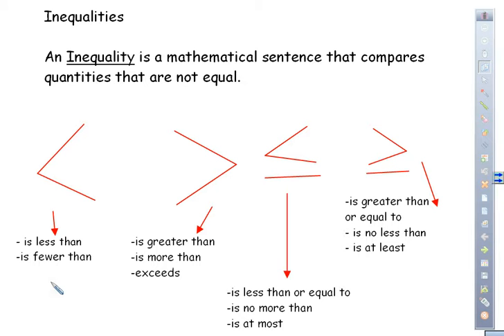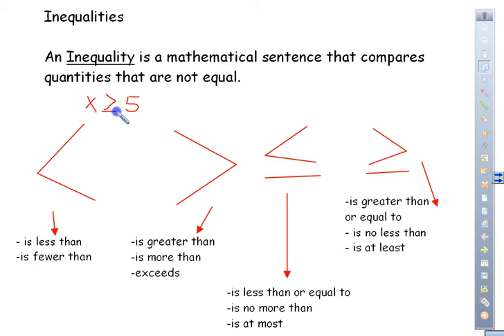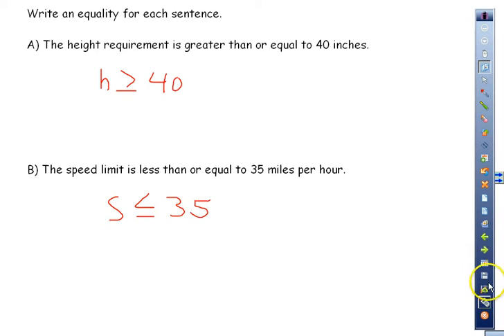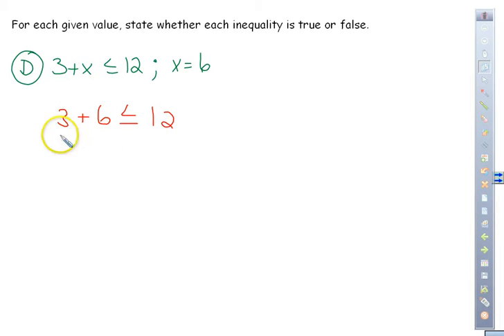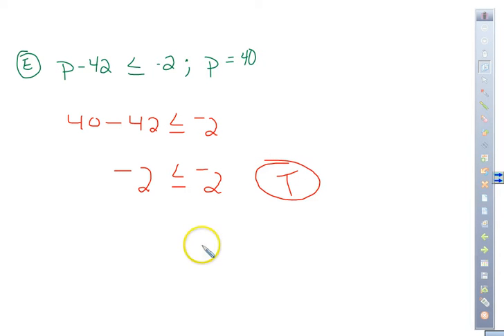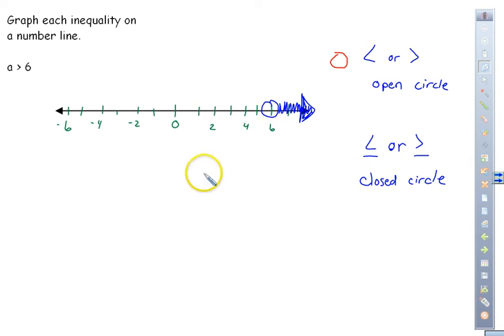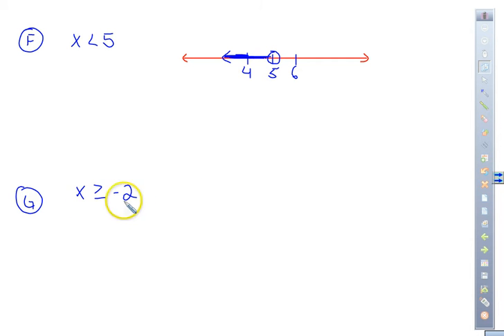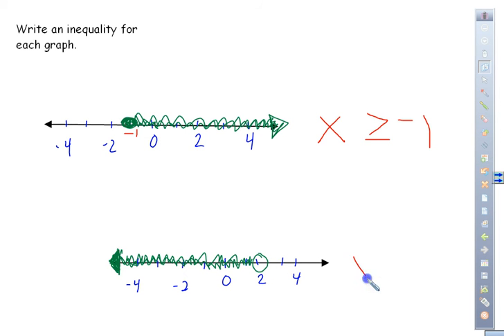Accelerated review of inequalities